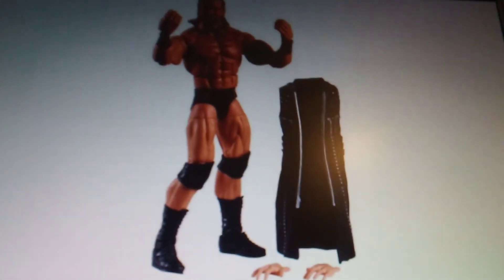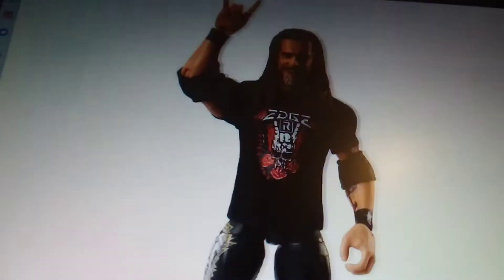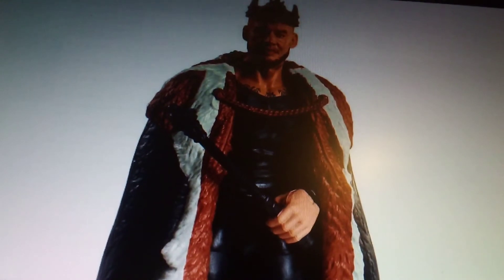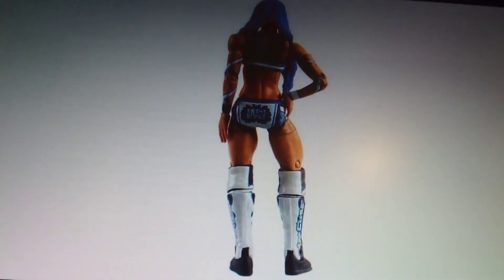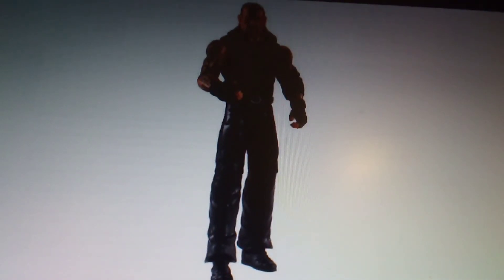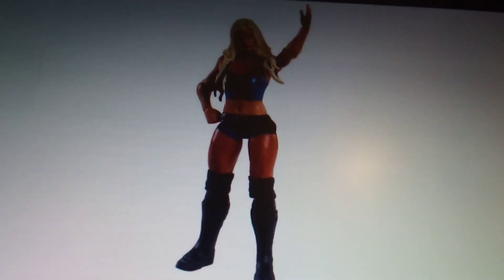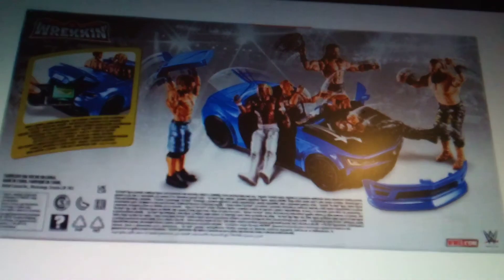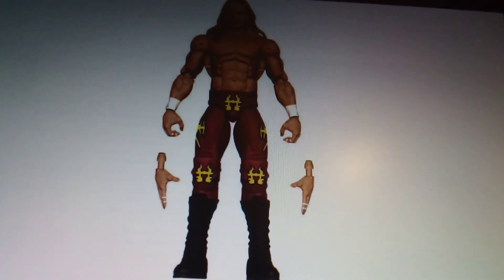looking at the new WWE figures shown by Matel